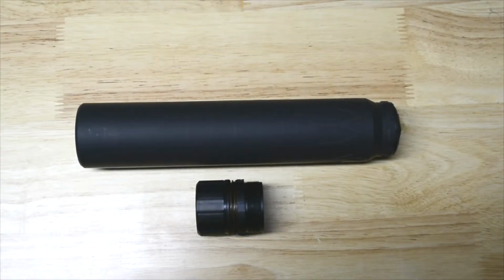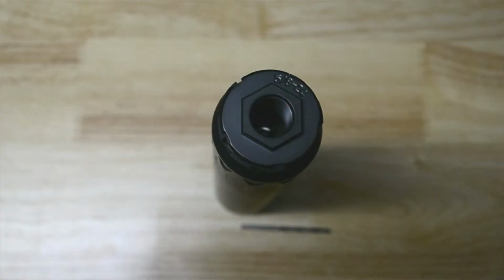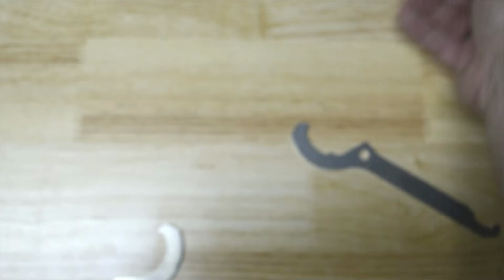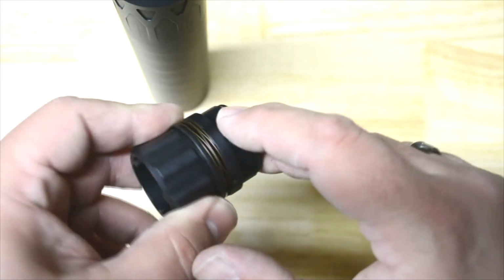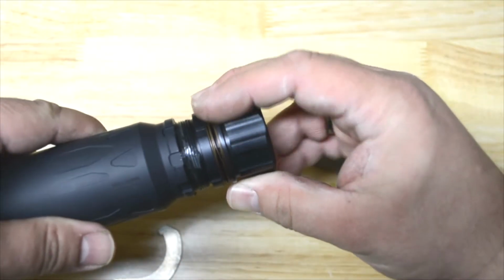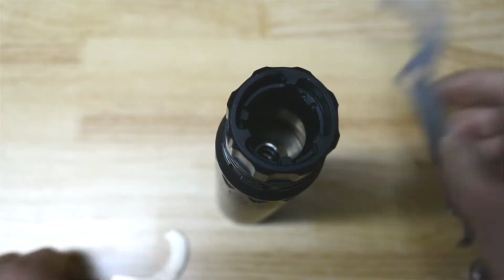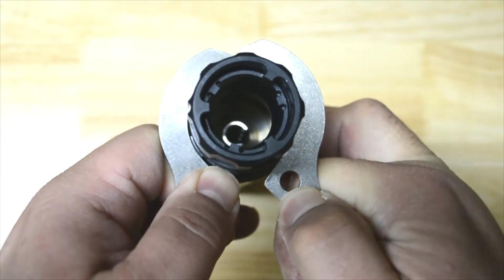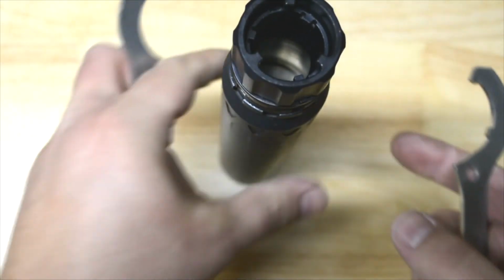How to Install a Keymo Adapter on a Suppressor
This is how to install a Keymo adapter onto a Dear Air Nomad Suppressor.